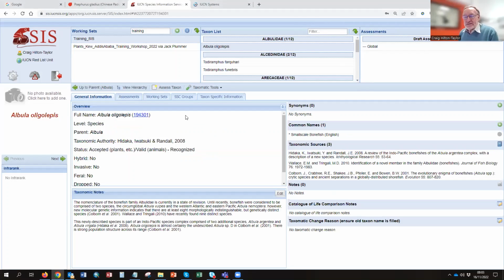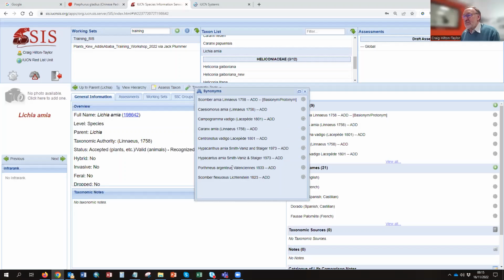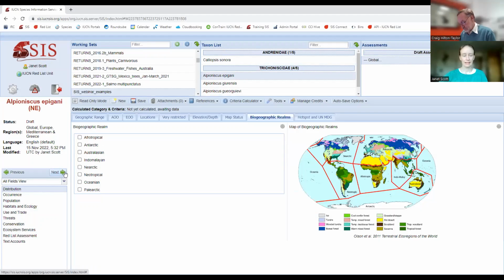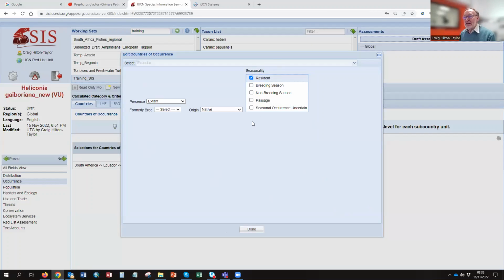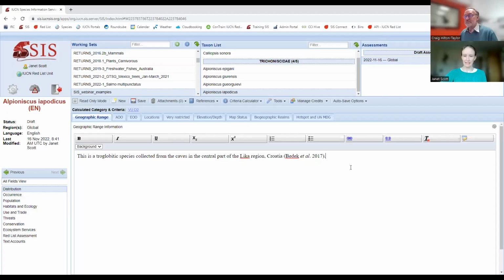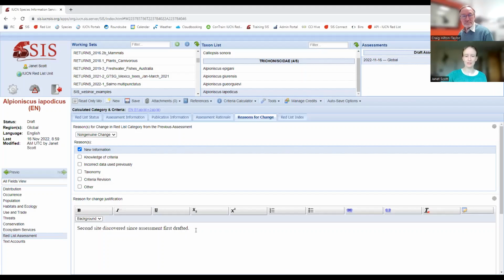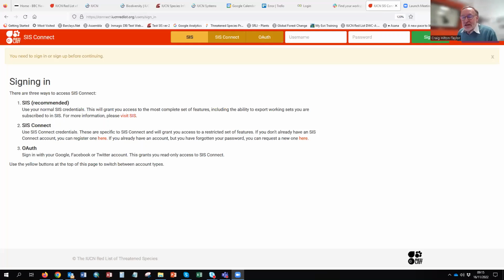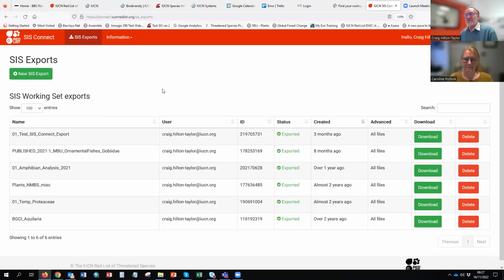IUCN Red List webinar series – 03a IUCN Species Information Service (SIS)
All assessment data on The IUCN Red List of Threatened Species™ is stored and managed in the IUCN Species Information Service (SIS). This online data management system is used by IUCN SSC Specialist Groups and Red List Authorities to compile, review, and submit assessments for publication on the IUCN Red List.

The system also allows large datasets to be imported and exported via SIS Connect. In this webinar, Craig Hilton-Taylor and Janet Scott (IUCN Red List Unit) will provide a tour of SIS and SIS Connect to demonstrate how you can best use SIS to compile and manage your assessments. Some of the topics included in this webinar are:

 How to add and attach references to Red List assessments;
 The importance of data fields for the criteria calculator;
 Recording data uncertainty in SIS;
 The purpose and use of SIS Connect.